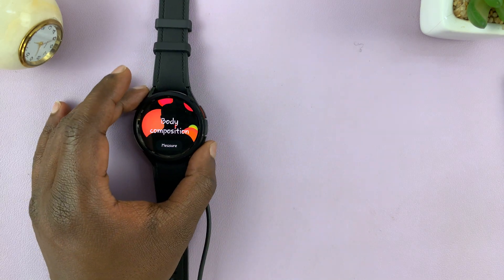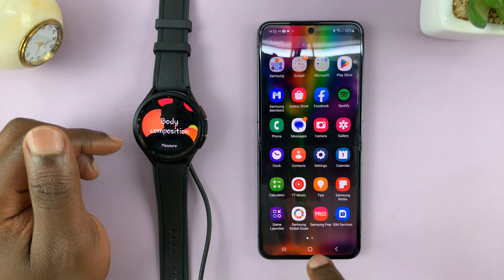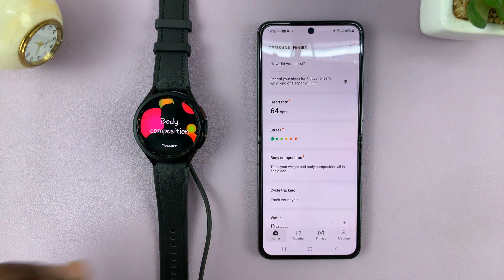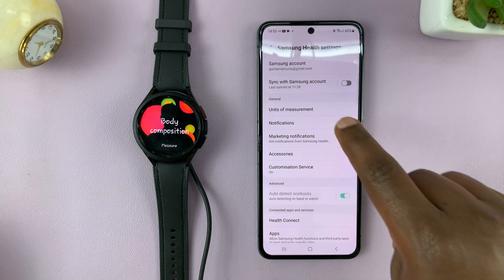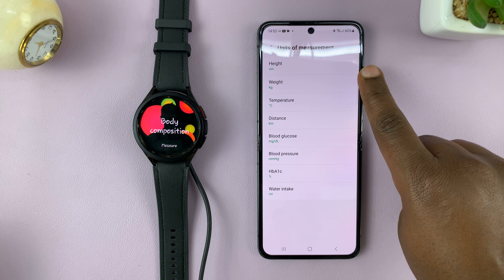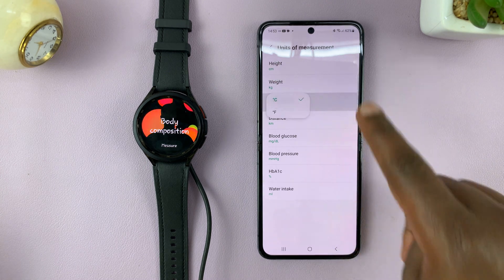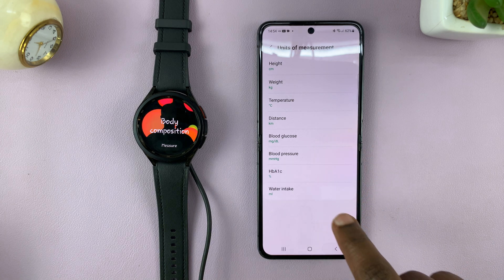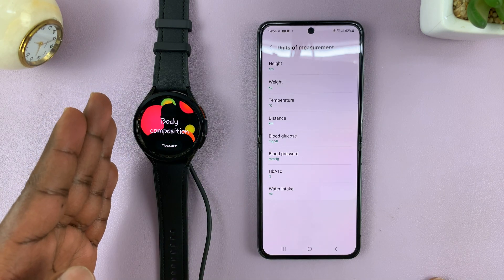How To Change Units Of Measurement On Samsung Galaxy Watch 6 /6 Classic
Learn How To Change Units Of Measurement On Samsung Galaxy Watch 6. In this comprehensive YouTube tutorial, we'll guide you through the step-by-step process of changing the units of measurement on your Samsung Galaxy Watch 6.

Whether you prefer metric or imperial units, customizing your watch to display the right measurements is essential for a seamless experience.

If you've recently purchased a Samsung Galaxy Watch 6 or want to make sure your watch displays the measurements you're most comfortable with, this tutorial is a must-watch.

How To Change Units Of Measurement On Samsung Galaxy Watch 6

1. Make sure that your watch is connected to a phone. Then open the Samsung Health app.

2. Tap on the three dots in the top right corner

3. Select Settings from the pop menu that appears.

4. On the Settings page, you should see Units of Measurement. Tap on that.

5. Select a Unit and you should see the different options by which they can be measured in.

6. The changes will be automatically reflected on your Samsung Galaxy Watch 6.

Samsung Galaxy Watch 6/ 6 Classic: (Customize Your Order):

Samsung Galaxy Z Flip 5:

Cell Phone Tripod Adapter